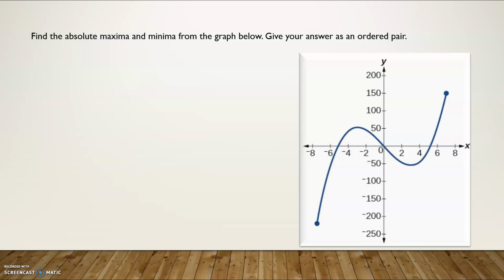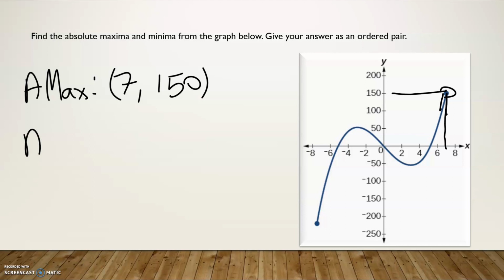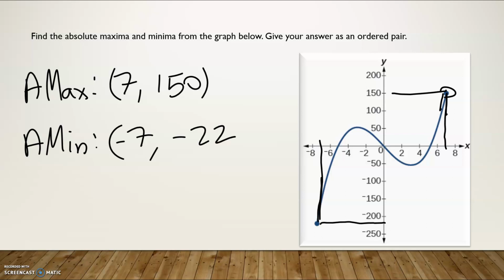Section 3.3 Part 4